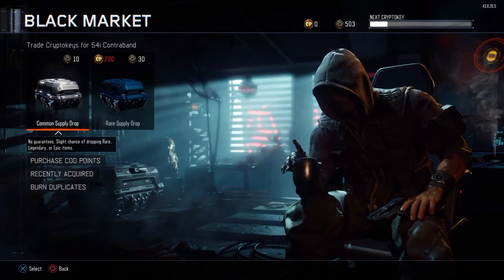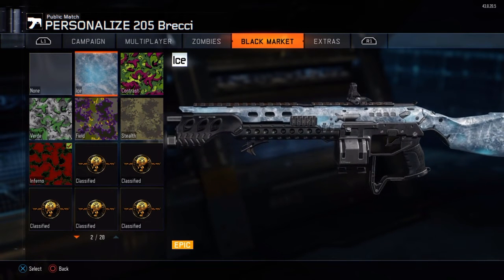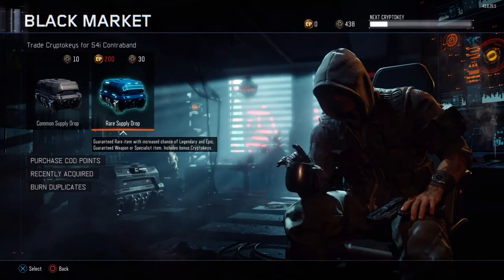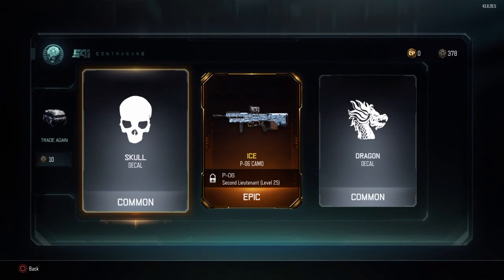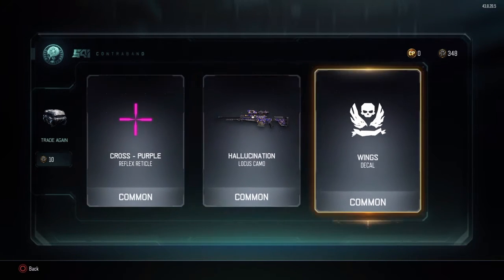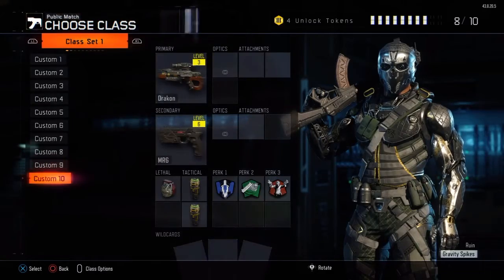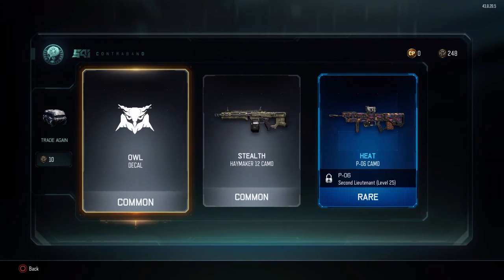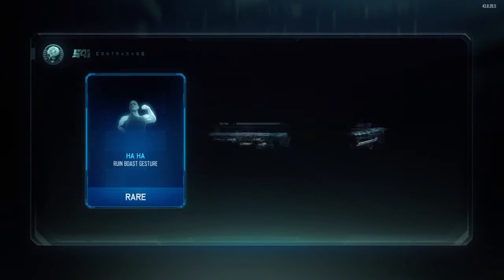500 Cryptokey Supply Drop Opening!!!!!!!! w/NigelFury